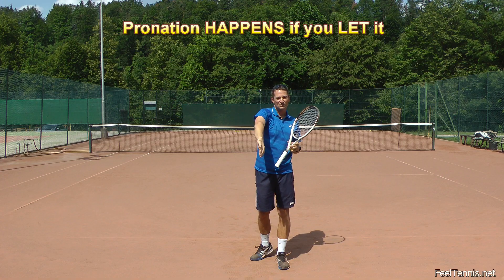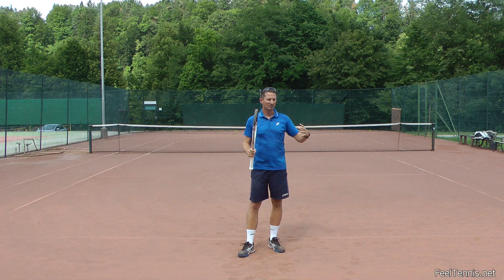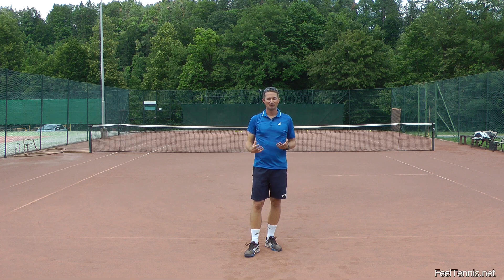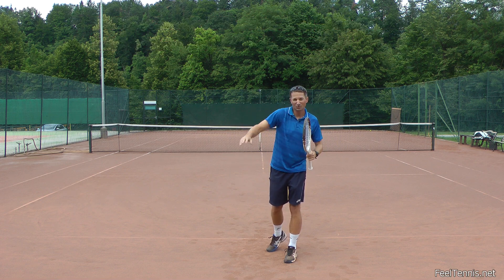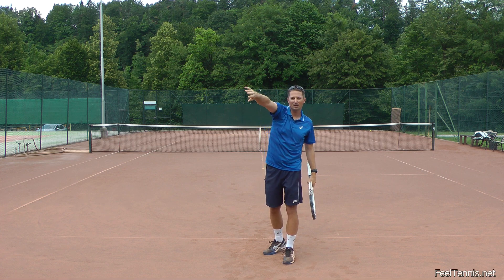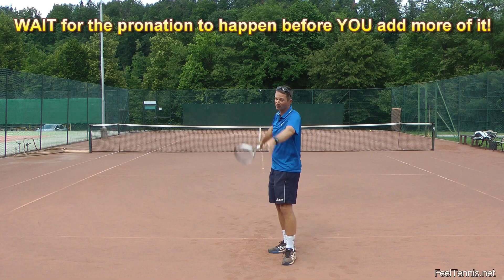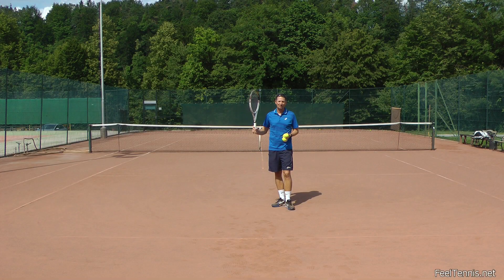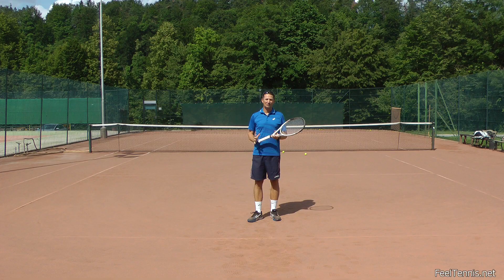7 Serve Pronation Drills For A Better Tennis Serve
The tennis serve pronation is that key technique of the serve that separates advanced and effective serves from beginner serves.

It is one of the more challenging tennis techniques to learn because you often have to fight old muscle memory from serving with the forehand grip and doing the "waiter's serve".

These pronation drills need to be performed slowly at first so that you can be more aware of the racquet path in that critical part of the serve.

Starting with a slice serve and then pronating has been in my experience the most effective way to learn proper tennis serve technique.